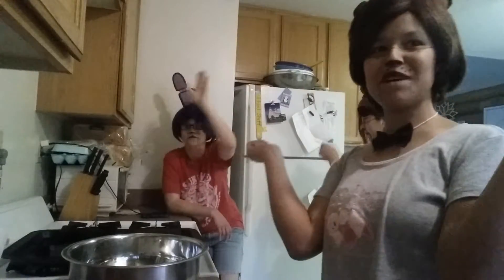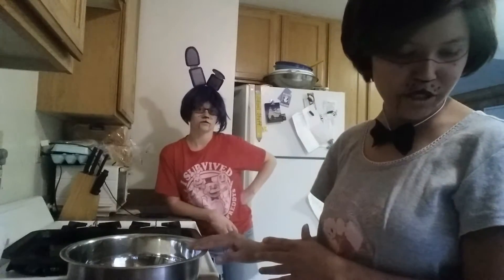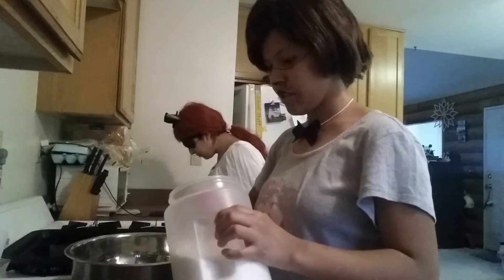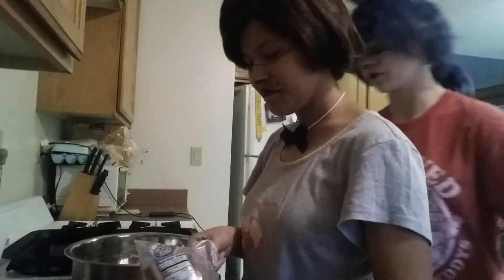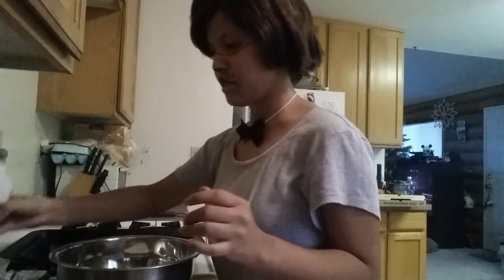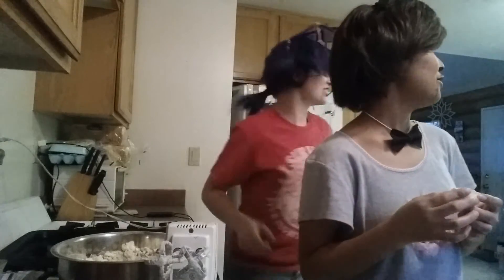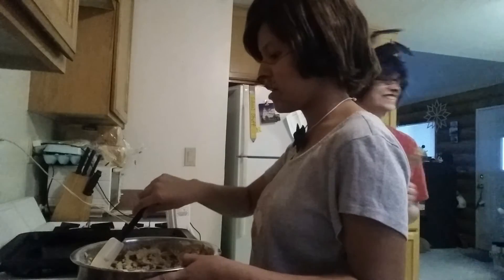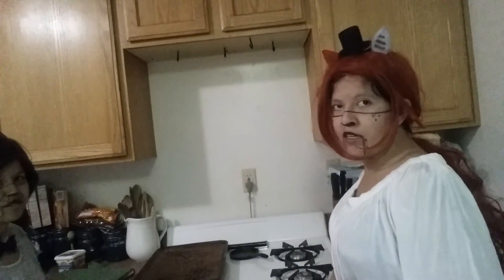Christmas cookies with Freddy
We did a fail video of christmas baking! Hope you enjoy, and happy holidays! How Foxy got Freddy's hat will be soon explained.